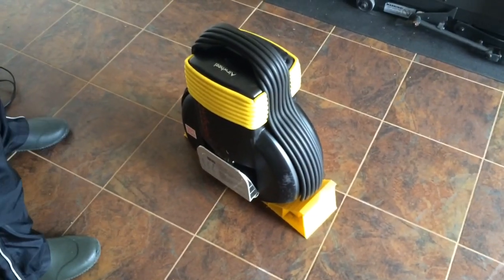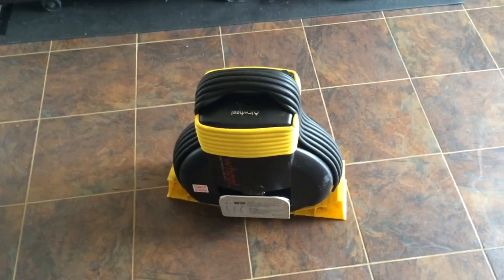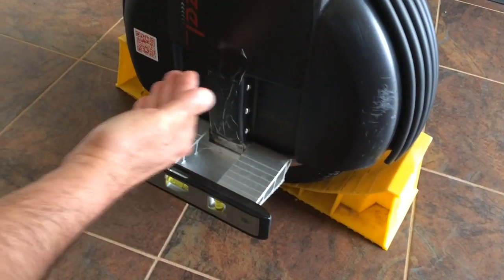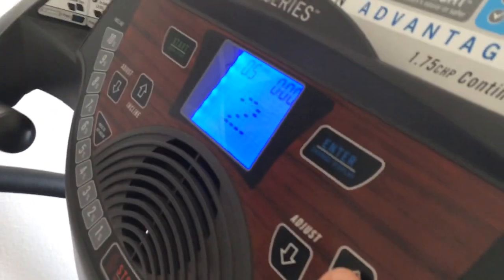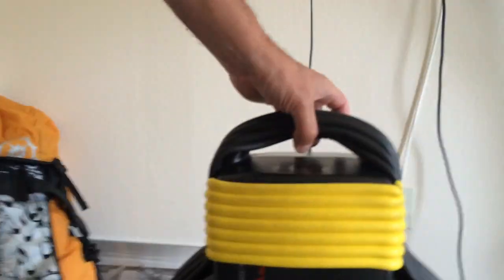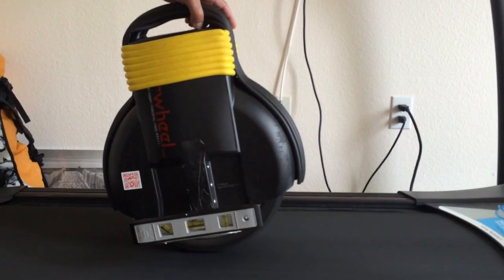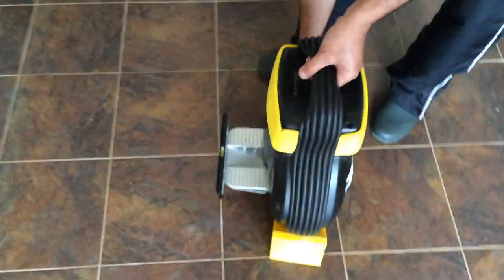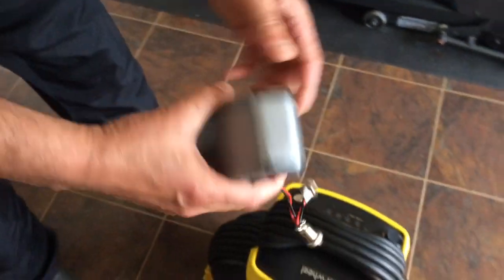Airwheel Speed Test Q3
Airwheel Q3 Top Speed test, Airwheel Q3 170W.